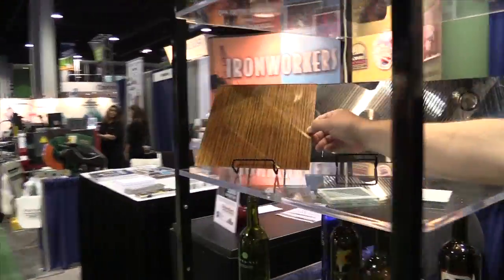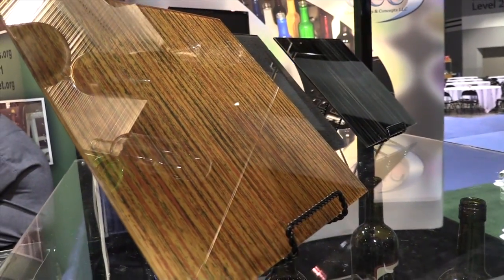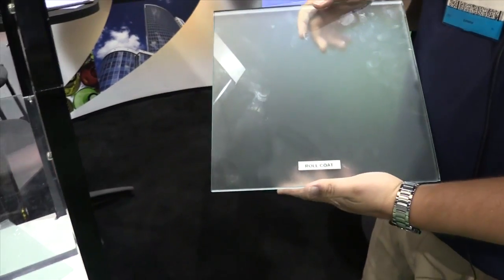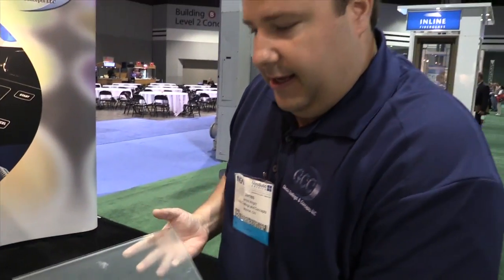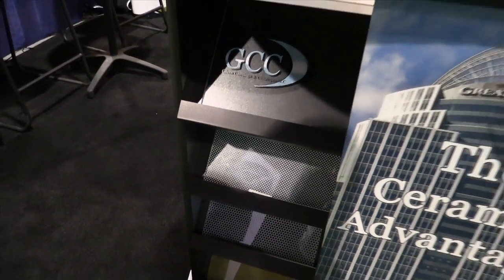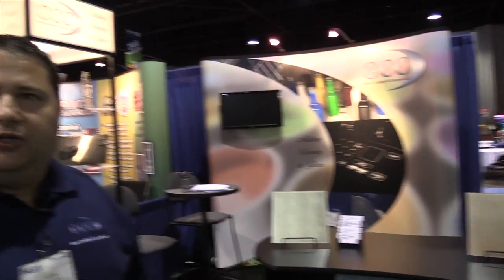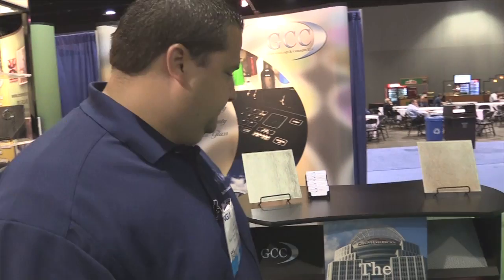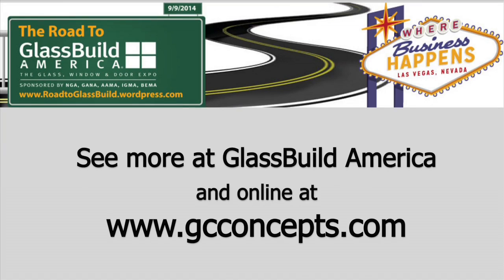Road to GlassBuild America 2014- Glass Coatings And Concepts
On the road to the 2014 edition of GlassBuild America, we catch up with the gang from Glass Coatings and Concepts and see the latest in their paint and decorative options.